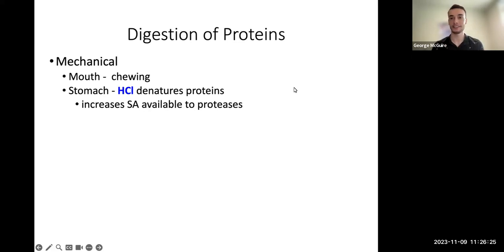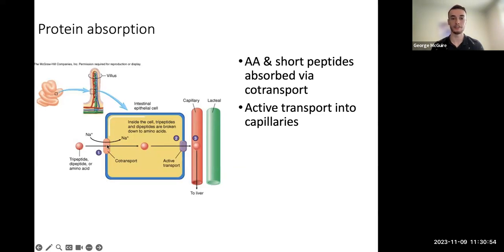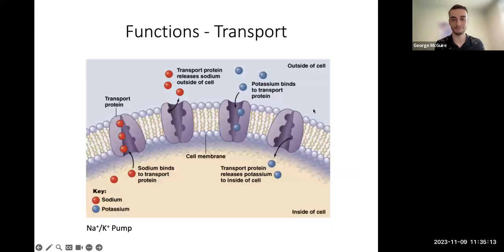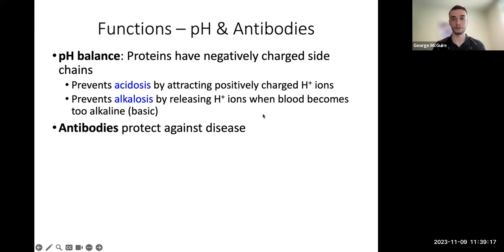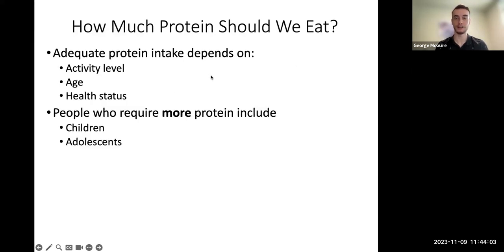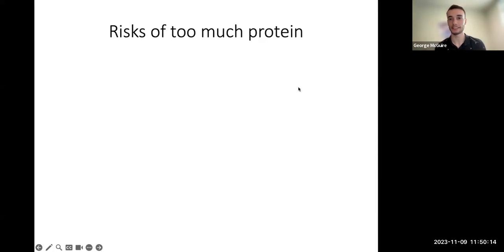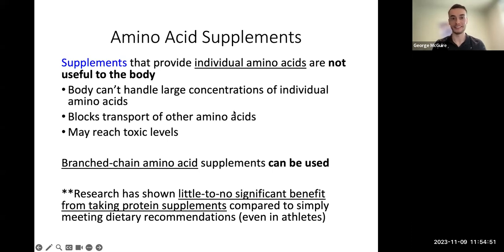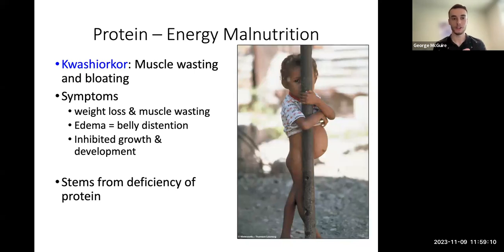Ch. 6.2 - Proteins: Digestion & Functions (NUTR&101)